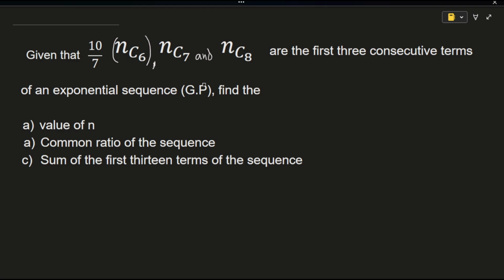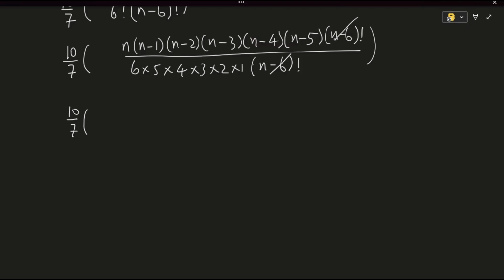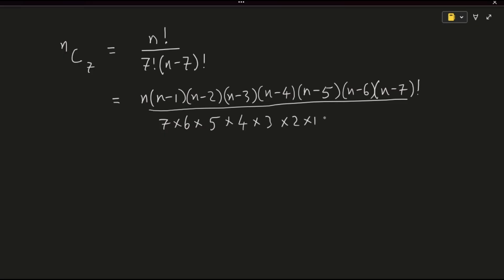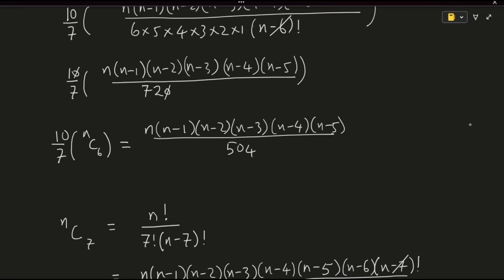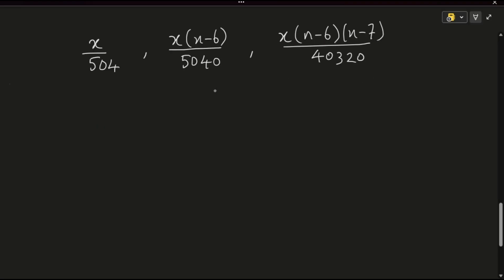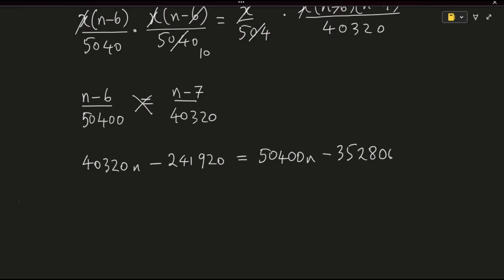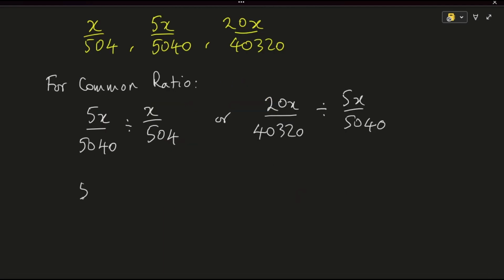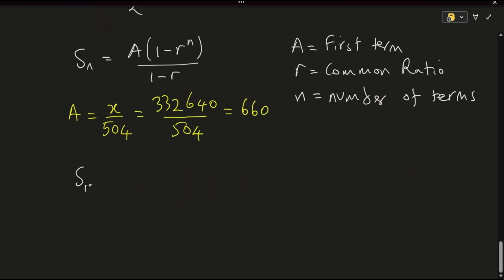Geometric Progression Question in Combination form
Are you struggling to understand combinations? In this video, we break down a typical geometric progression question but the terms of the sequence expressed of the form of combination. So step by step everything you need to know about how to solve such exam-style question with confidence. Whether you're preparing for WASSCE, SHS Math or any such arrangement, this lesson gives you clear explanations and easy to follow examples.

You will learn:
How to use the formulas like
nCr=n!/(n-r)! r!

Clear explanations
Worked examples